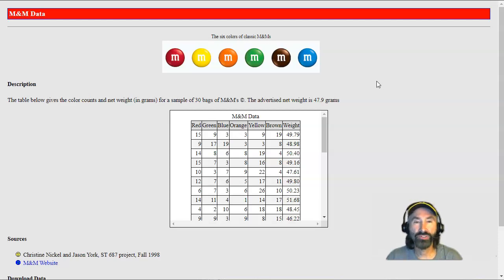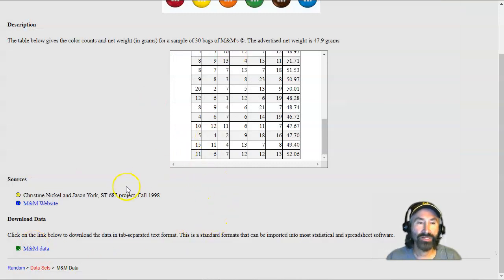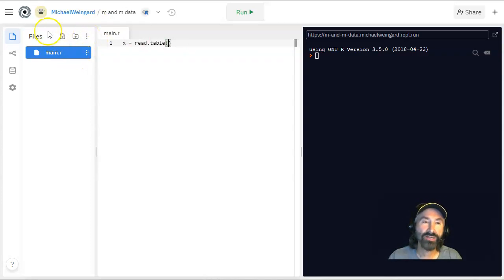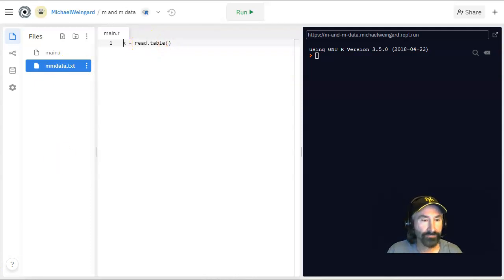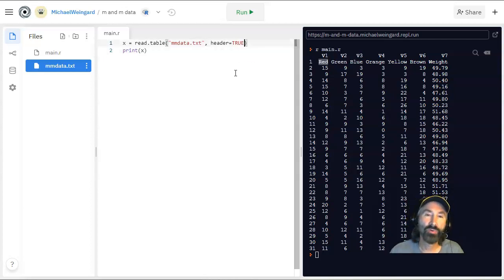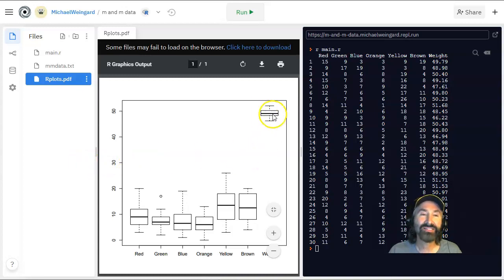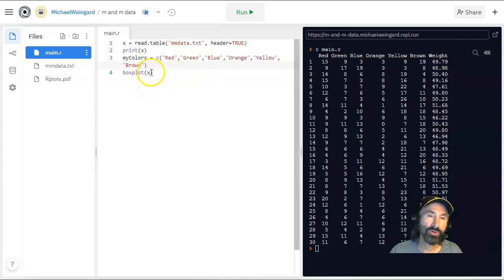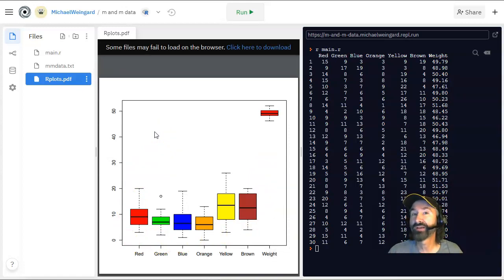m and m and boxplots and R